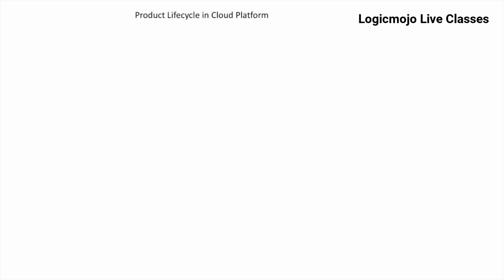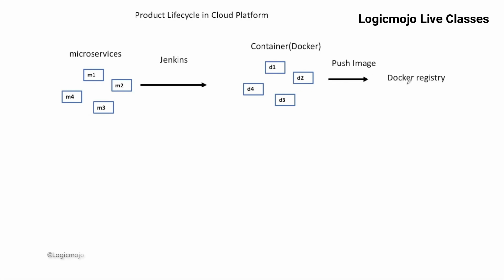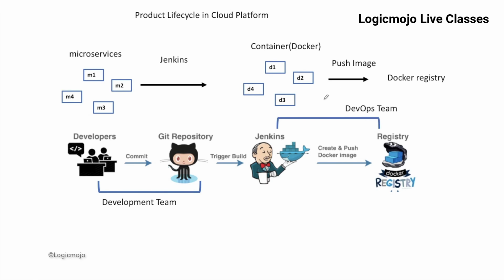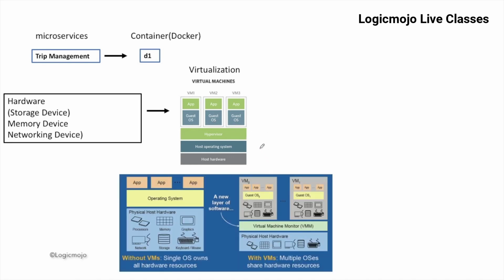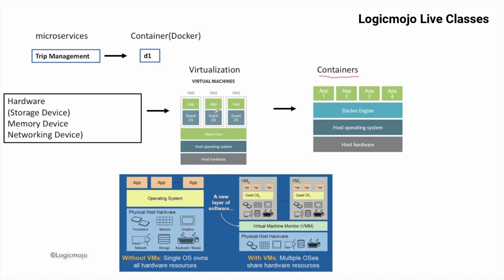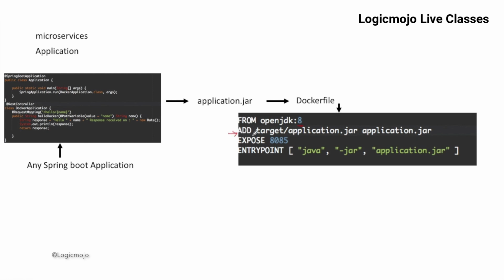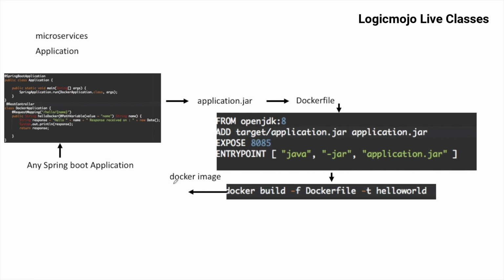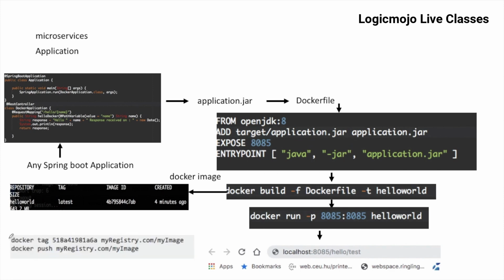Docker & Cloud Computing Explained for Beginners | Logicmojo Live Classes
🔹 Docker: Understand what containers are and why they're revolutionary for developers. We'll guide you from creating your first Docker image to running containers like a pro!

🔹 Cloud Computing: Ever wondered about the magic behind the cloud? We'll break down the key service models, including IaaS, PaaS, and SaaS, and introduce the major players like AWS, GCP, and Azure.

Whether you're a student, a budding developer, or just tech-curious, this is your gateway to the future of application development and deployment. Join us, and let's embark on this learning journey together! 🌐